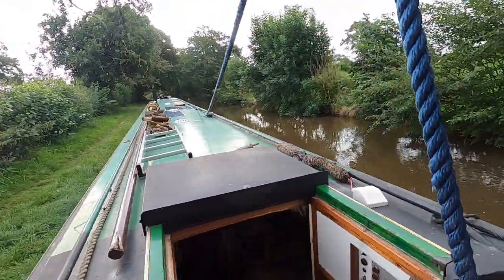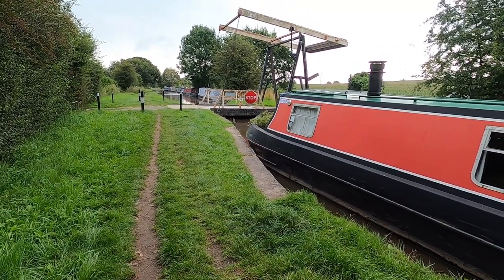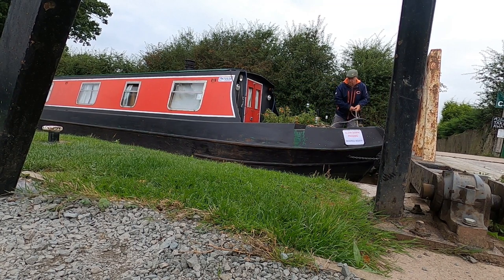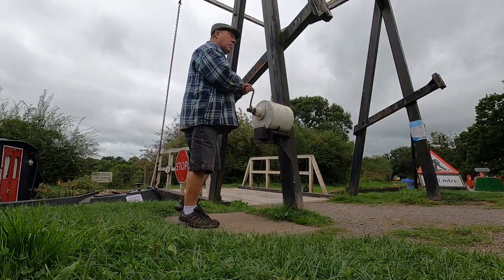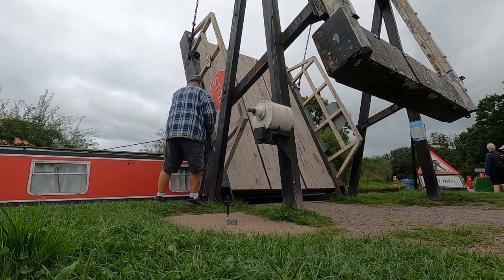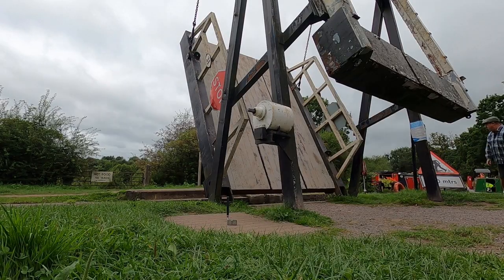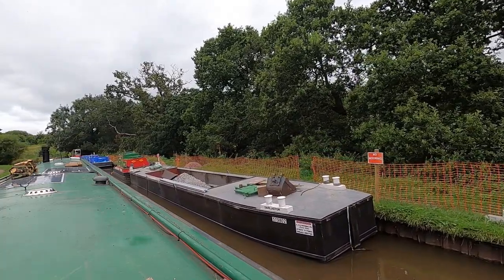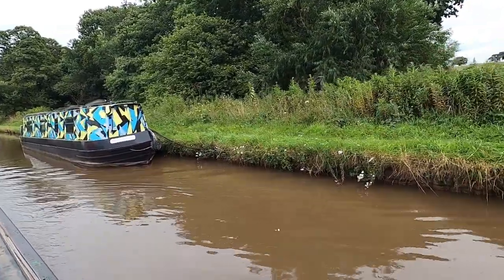How I Do A Lift Bridge / Drawbridge Single-Handed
This video is brought to you, at your request, yes other boaters have asked me how is it done.  I have been asked many times how do I do lift bridges/drawbridges as a single-handed boater. This video explains all, from stopping before the bridge right through to leaving the bridge on the other side.